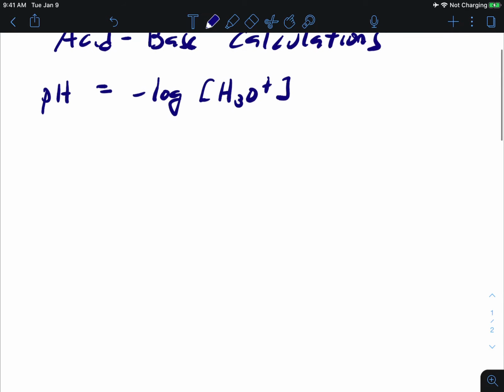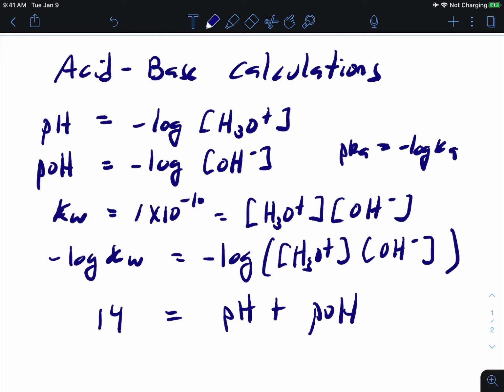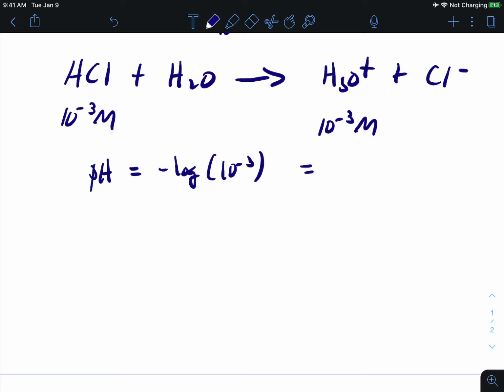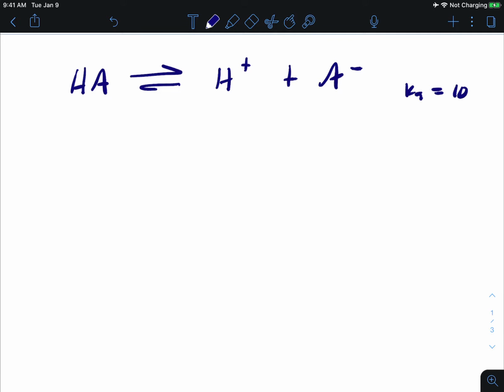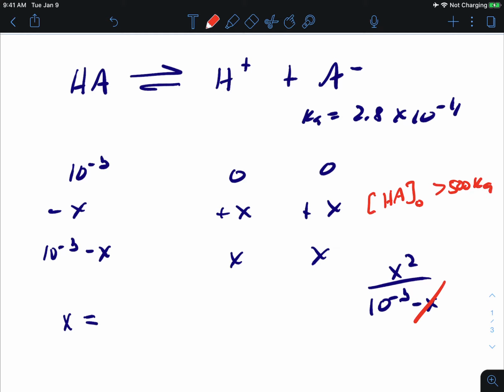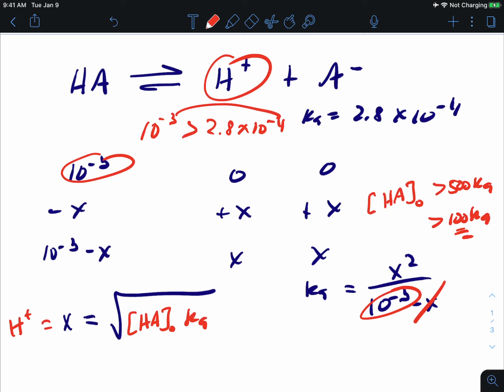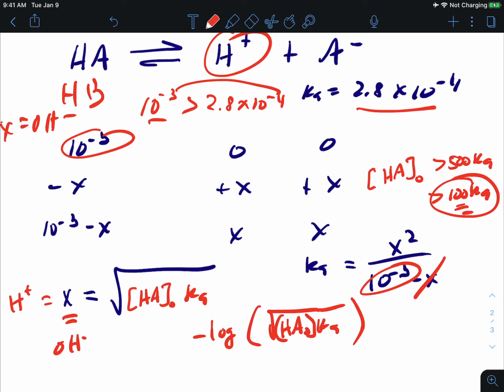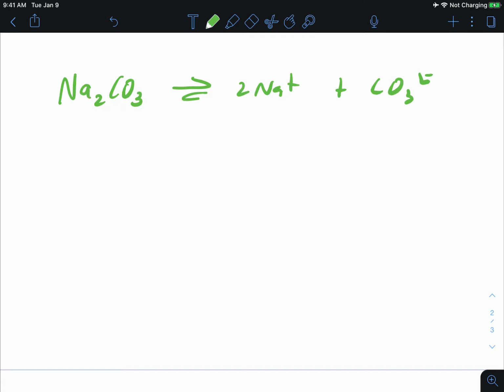Acid Base Calculations